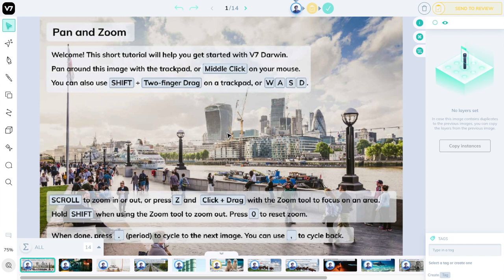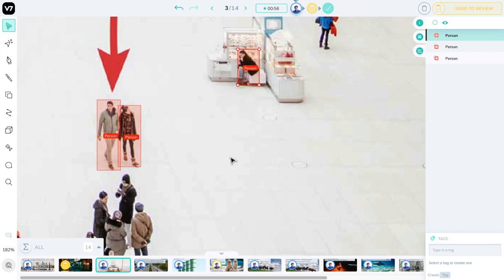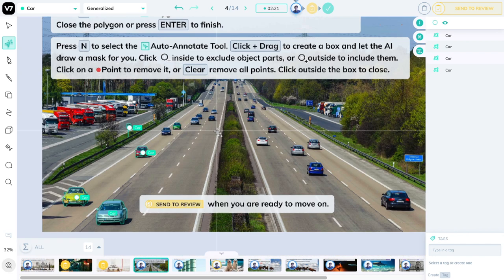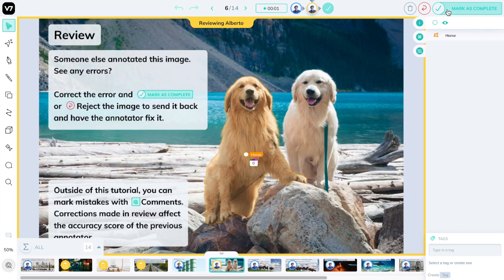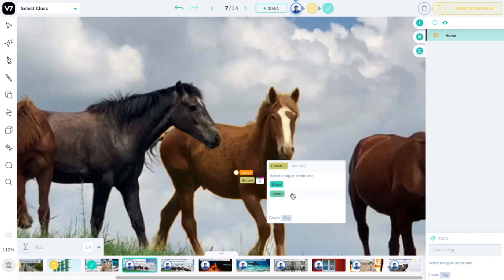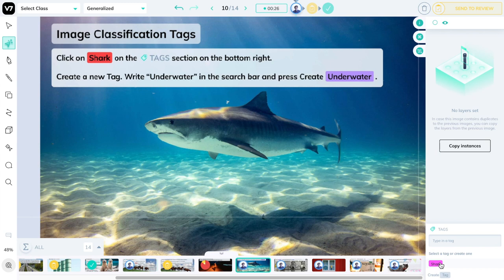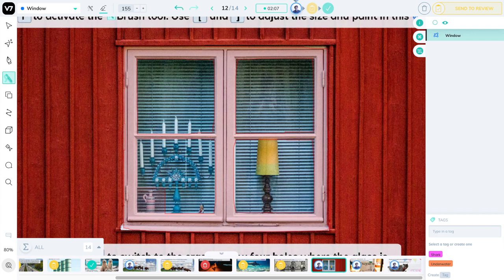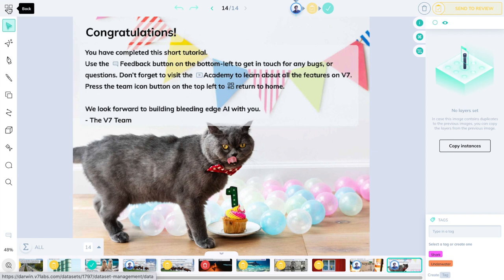Image Annotation Tutorial - V7 AI Academy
Learn the basics of bounding box, polygon, & tag annotation, and how to navigate and review images. This is part of a series of tutorials on V7 Darwin

0:00 Moving the camera, pan, and zoom tool
0:36 Reset zoom with 0
0:46 Labelling with Bounding Boxes
1:36 Send images to Review (Shift+Enter)
1:40 Switching classes
2:18 Paste class names (Alt+V)
2:38 Keyboard shortcut window
3:00 Polygon annotations and Auto Annotate
3:28 Closing a polygon shape
3:40 Using the Auto Annotate tool
5:06 Annotation layers and z-axis reordering
6:40 Annotation fill opacity
7:01 Reviewing images for QA
7:42 Leaving comments on images
8:12 Rejecting images
8:28 Instance IDs and object tracking between images (non-video)
9:13 Adding attributes
9:20 Copy Instances button
9:39 Reset zoom lock button
10:00 Fixing auto annotate shapes between images (Hotkey: M)
10:34 Image manipulation - Brightness, Contrast, Saturation
11:00 Discarding images
11:36 Adding Classification tags
12:00 Sub Annotations intro
12:18 Directional Vector annotation
12:35 Creating attributes
12:43 Paste sub-annotations, attributes (CTRL + Shift + V)
12:50 Brush tool controls
13:45 Eraser tool controls
14:32 Text annotations
14:55 Hiding annotations and centroids and deleting annotations
15:18 Timer controls
15:28 Image navigation, undo, redo
15:35 Timeline navigation, time travel (annotation history)
15:45 Conclusion